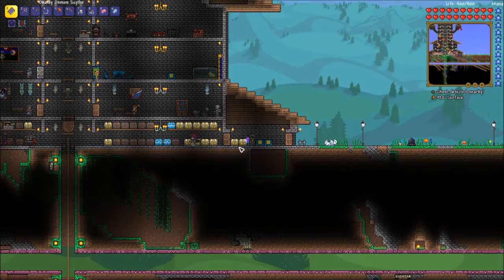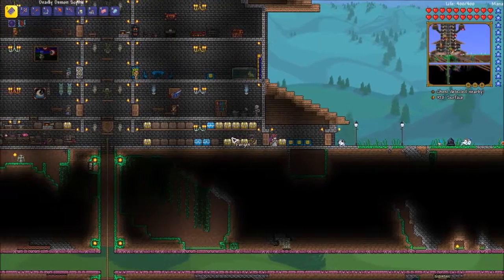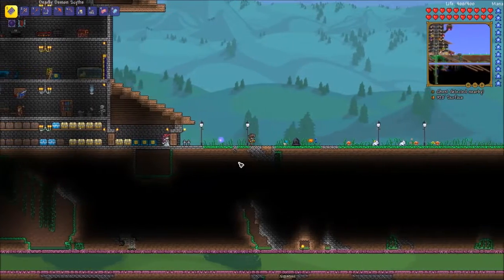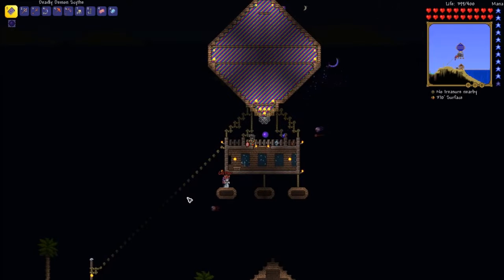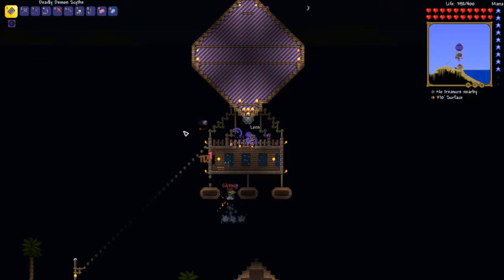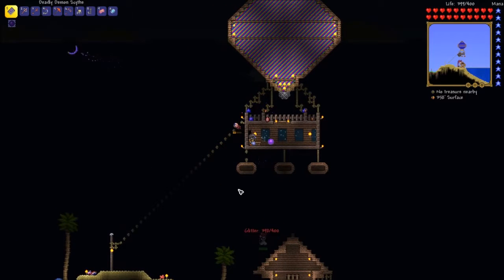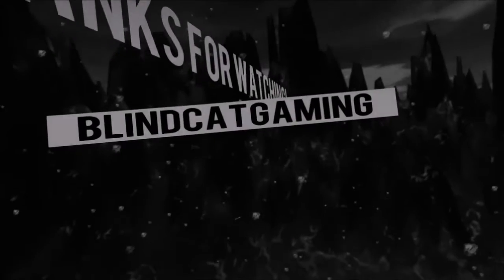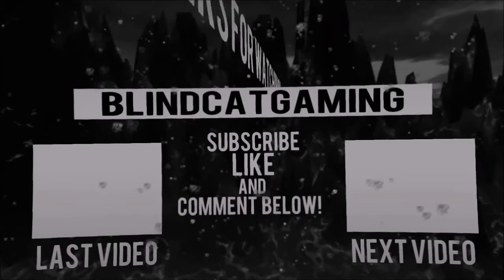Terraria #25 - Lighter Than A Cloud - The LitterBox 3.0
Join BlindCat and GlitterClaws as they plot to take over the air space of Terraria and conquer all!